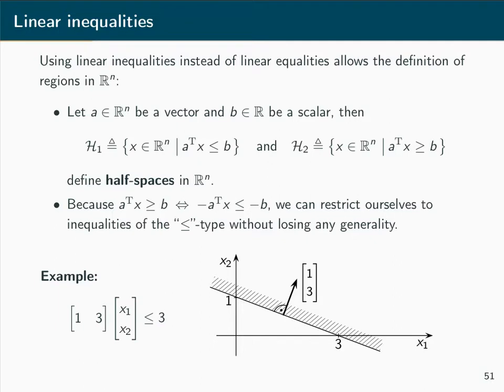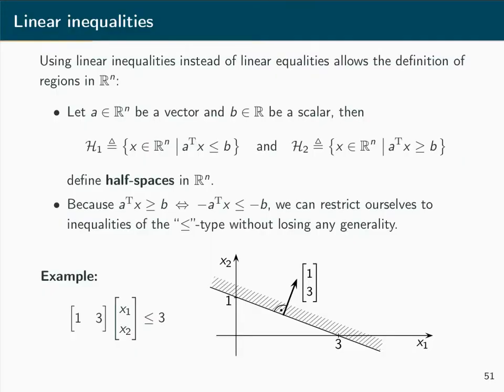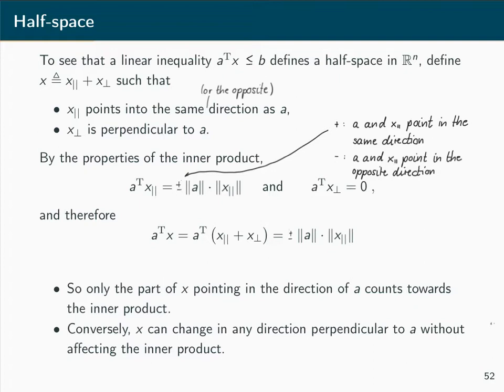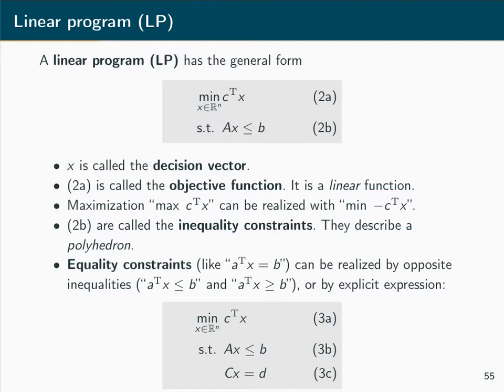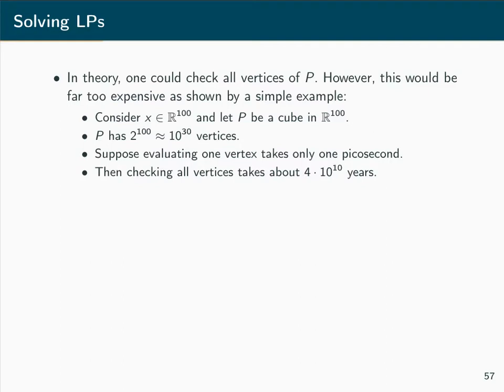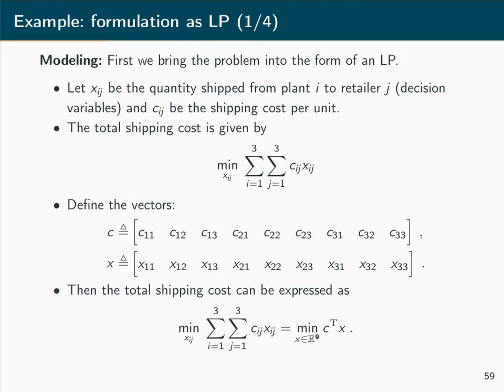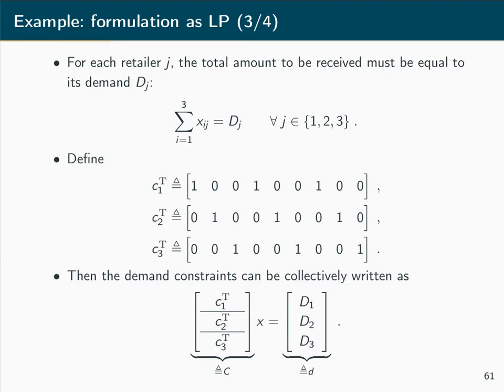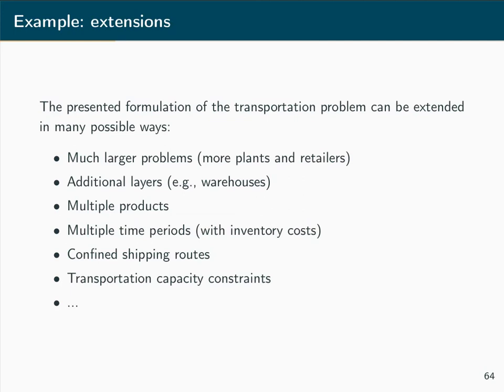Linear System Theory - 03 Linear programming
03. Linear programming (linear inequality, polyhedron, polytope, linear program, case study)
Link to lecture slides:

Course contents:
00. Organization
01. Introduction
02. Vectors and matrices
03. Linear programming
04. The algebra of vector spaces
05. The geometry of vector spaces
06. Matrices as linear maps
07. The eigenstructure of matrices
08. Functions of a square matrix
09. State space models
10. Hermitian matrices and positive definiteness
11. Singular value decomposition and operator norms
12. Stability of state space models
13. Controllability and observability
14. State feedback and observer design
15. Optimal control and estimation